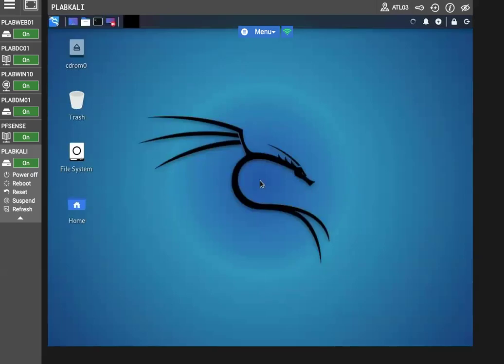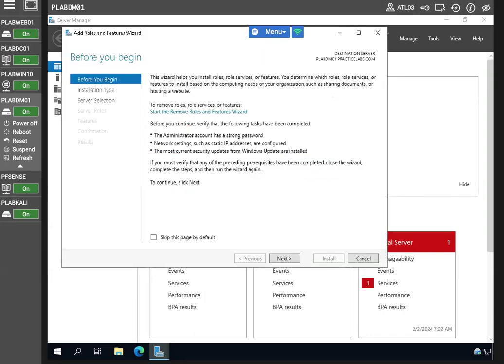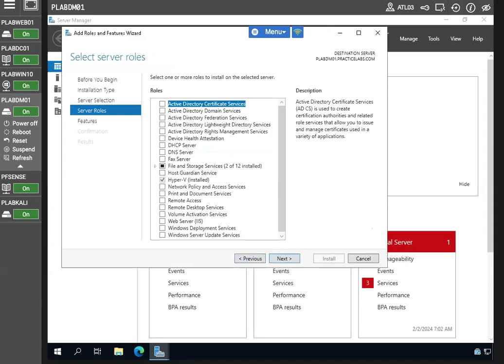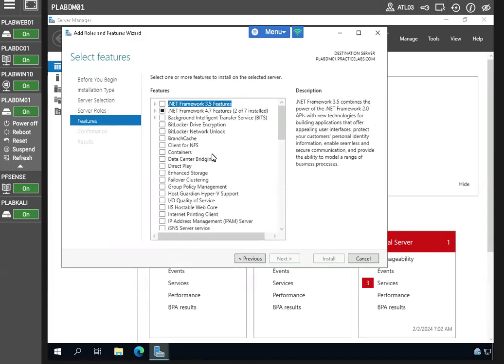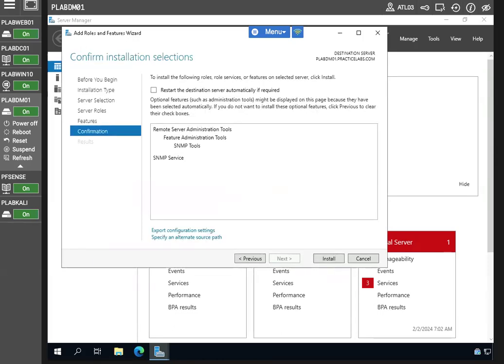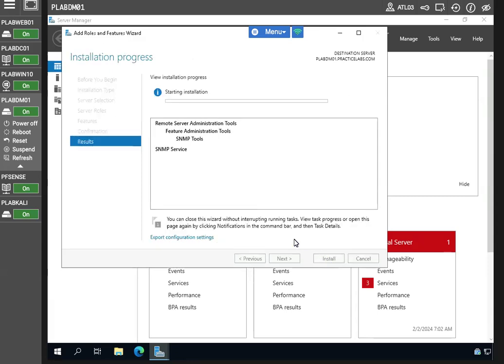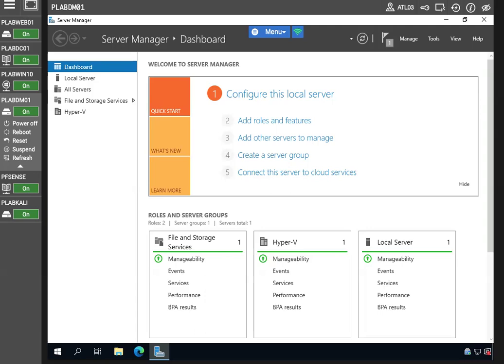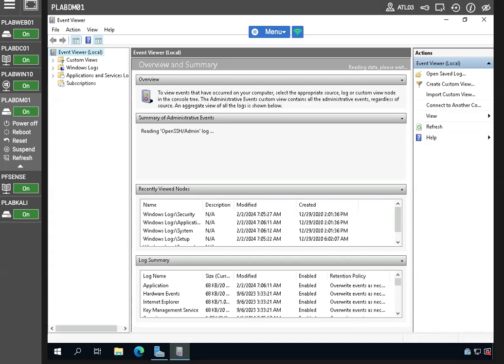Networking Device Monitoring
This video demonstrates my proficiency in implementing essential network monitoring techniques to maintain optimal network performance and identify potential issues proactively.

Key Areas Covered:

Understanding Network Monitoring: Witness how I explain the significance of network monitoring in ensuring network availability and identifying potential problems before they disrupt operations.

Monitoring Hardware Devices: Observe how I demonstrate the utilization of Simple Network Management Protocol (SNMP) to monitor various hardware metrics like CPU usage, memory utilization, and interface status.

Networking Monitoring Applications: Learn how I illustrate the usage of network monitoring applications to analyze system logs, and network traffic, and generate alerts for potential network anomalies.

Environmental Monitoring: Witness how I highlight the importance of monitoring environmental variables like temperature and humidity to prevent equipment failures caused by environmental factors.

By watching this video, you'll gain valuable insights into my ability to:

Grasp the critical role of network monitoring in maintaining network stability and preventing downtime.

Effectively utilize SNMP and network monitoring applications to gather comprehensive network performance data and identify potential issues proactively.

Implement comprehensive monitoring strategies that encompass not only network devices but also environmental variables to ensure network health at all levels.

I believe this comprehensive overview effectively showcases my expertise in network monitoring, making a strong impression on potential employers seeking an IT professional equipped to safeguard their network infrastructure and ensure smooth operations.